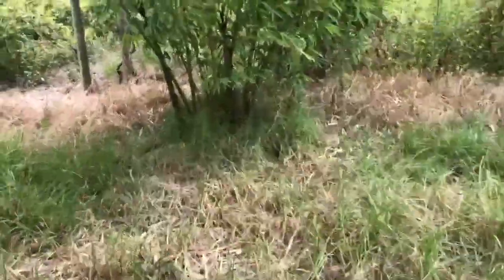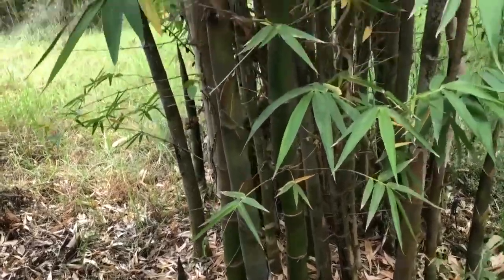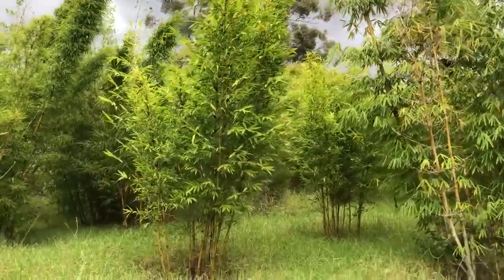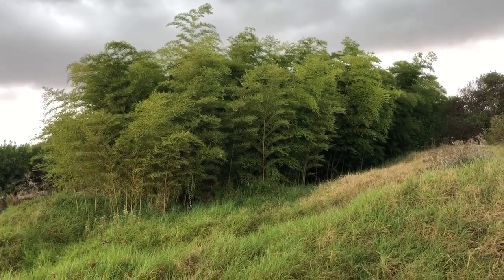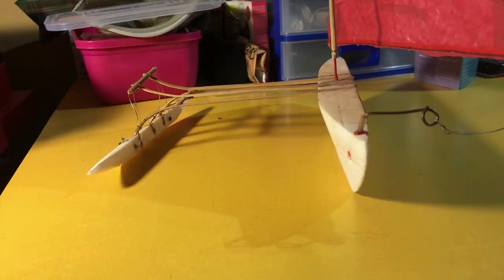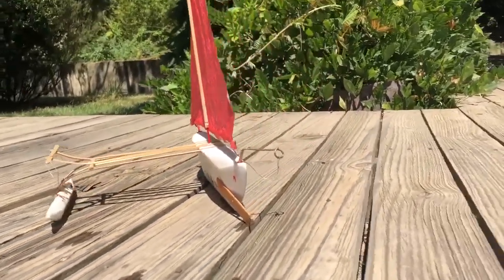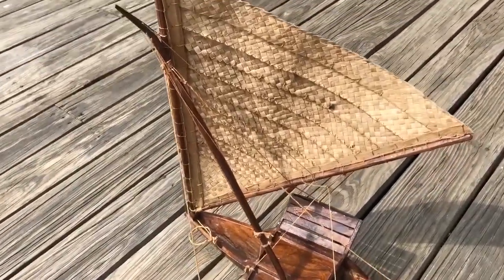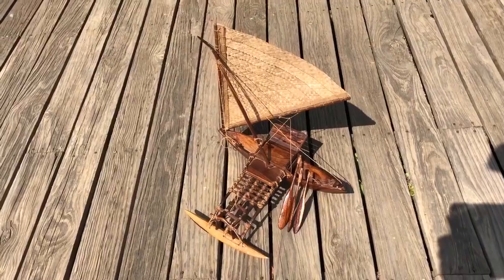Bamboo Proa - Episode 01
This is a series of videos demonstrating the building of a bamboo, pacific proa. Both processed and raw bamboo is used in its construction, together with fiberglass and "green" epoxy resin. I hope you enjoy the process as much as I have.

Links
Gary Dierking's Book